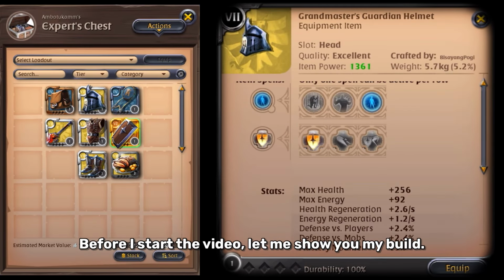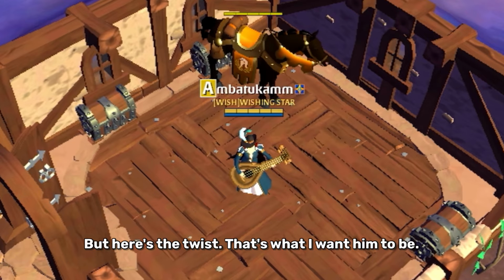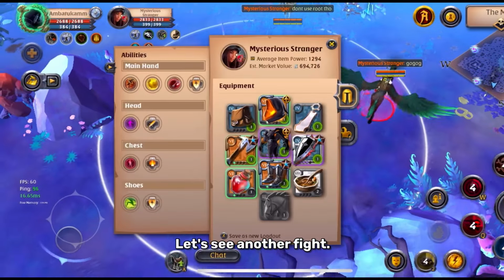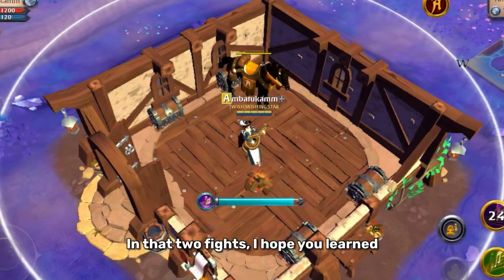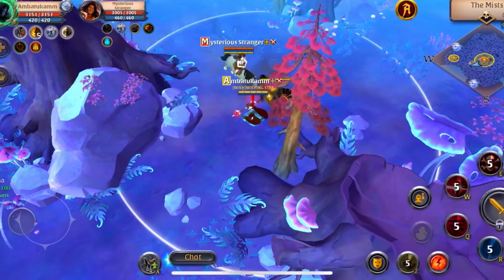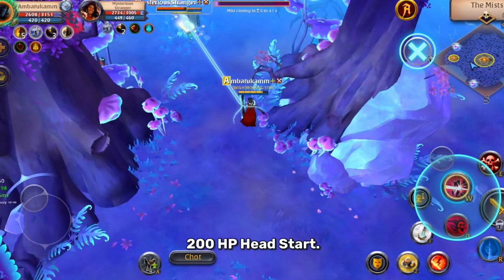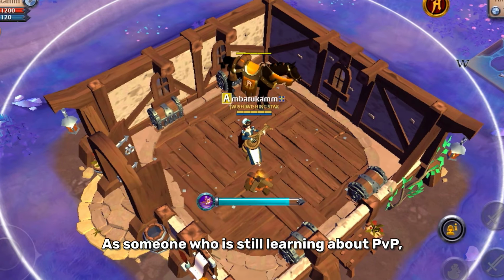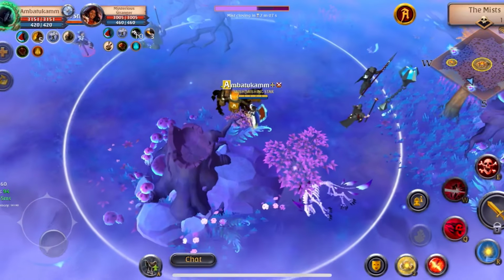One Handed Curse Staff PVP Guide || Albion Online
Curse staff player nowadays just complete their stacks and unleash their ‘E’, not knowing the consequences, which make them lose the match.
The real damage of curse staffs are the stacks, if you can maintain it perfectly, you can eat anybody.